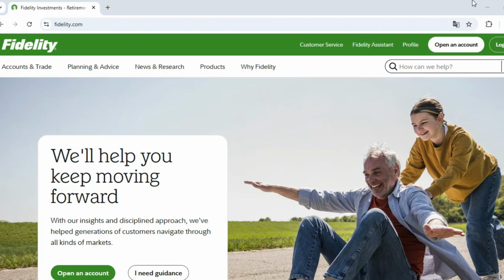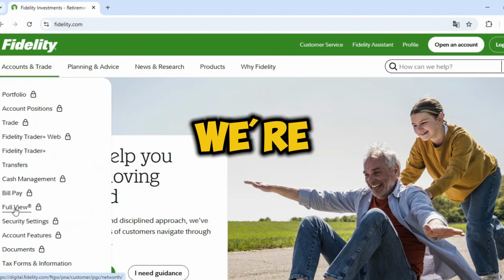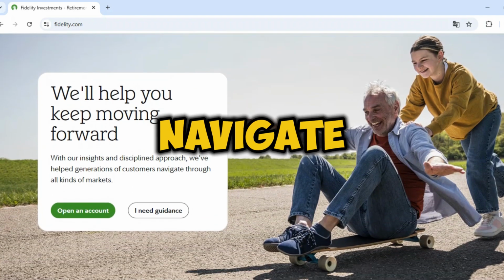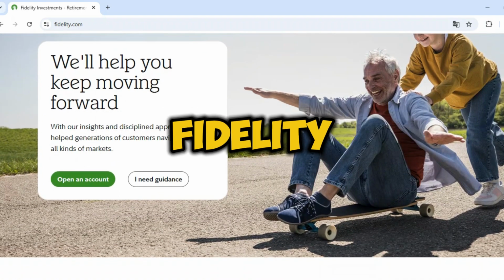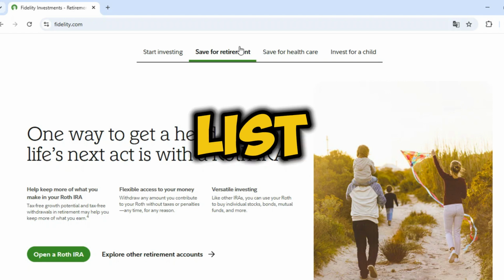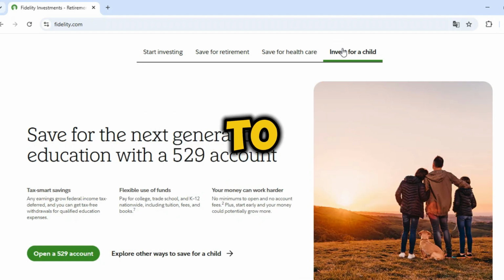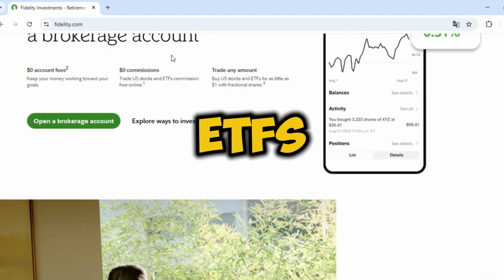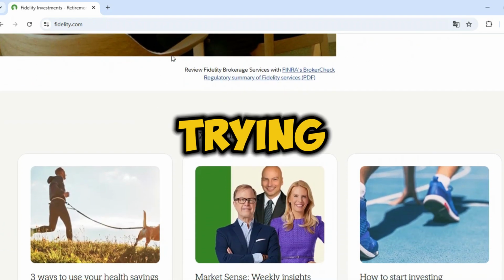How to Set Up Dividend Reinvestment (DRIP) at Fidelity – Step by Step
Want your dividends to reinvest automatically and grow your portfolio faster? In this quick, step-by-step tutorial, I’ll show you how to set up Dividend Reinvestment—also known as DRIP—inside your Fidelity account.

You’ll learn how to locate your eligible positions, enable reinvestment for each asset, confirm settings, and verify that your dividends are now compounding automatically. Perfect for long-term investors who want hands-off growth.